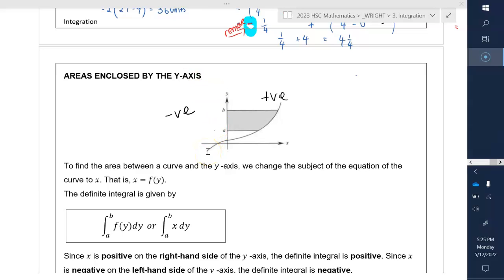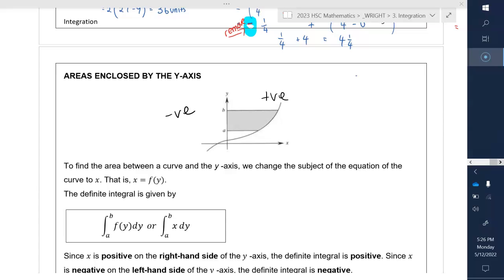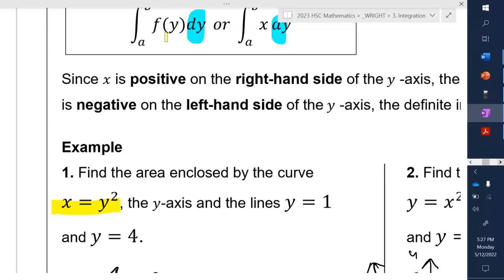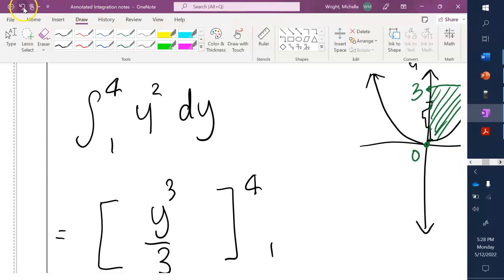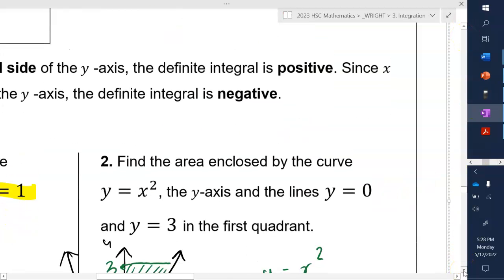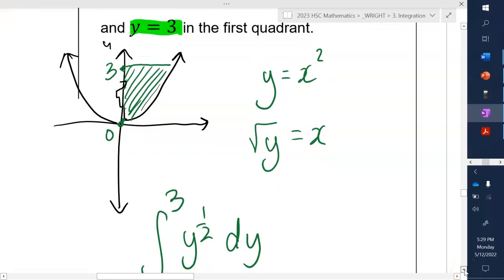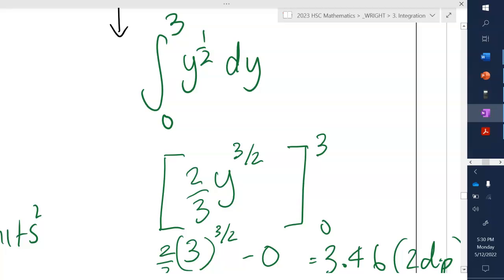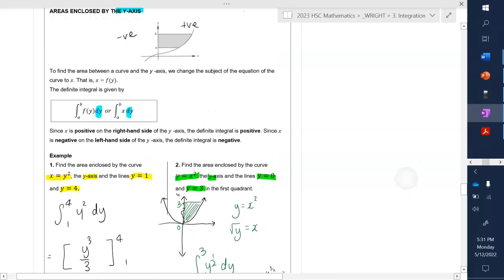Year 12 4G Area Enclosed by the Y axis